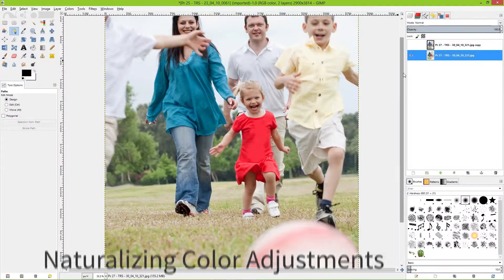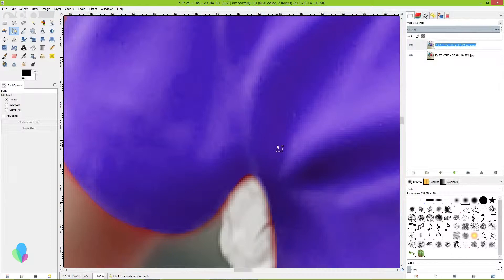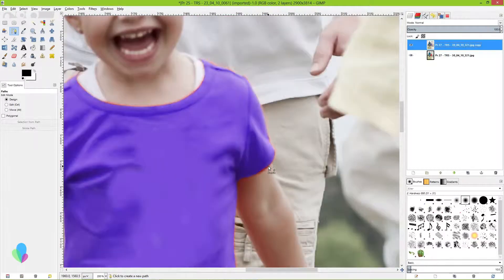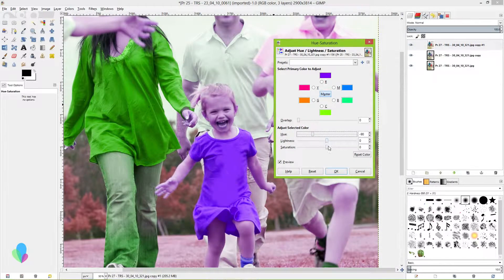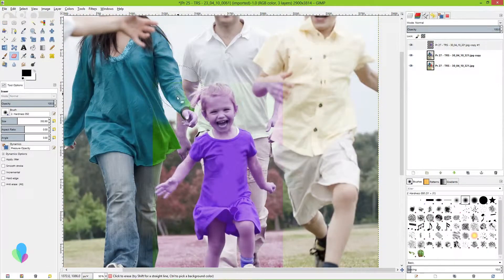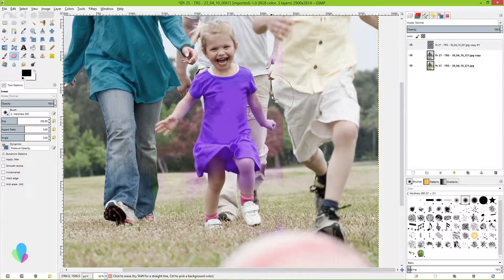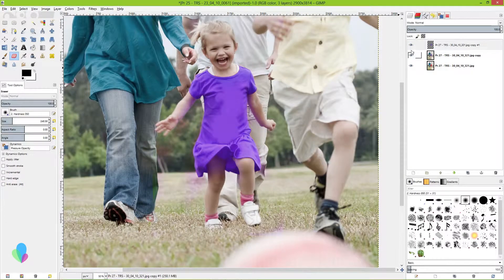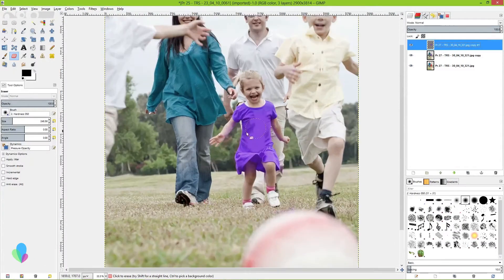Naturalizing Color Adjustments in GIMP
In last week's video on color, we changed an object's color. However, that can create some less-than-perfect results in specific instances. Here's how to clean up your manipulation and naturalize the color by working with the light around your object.